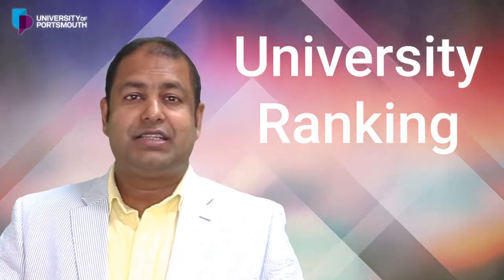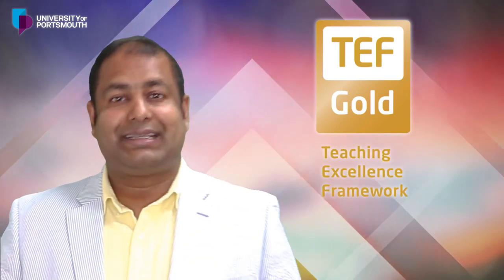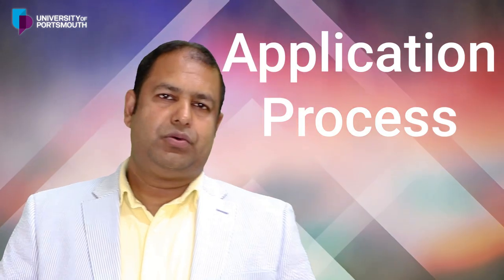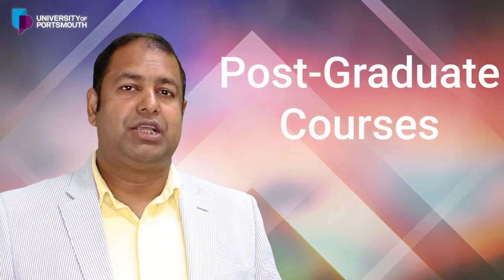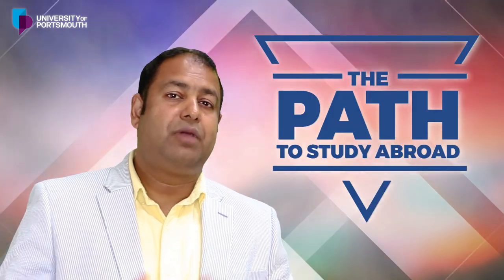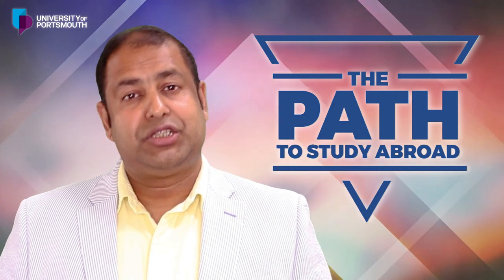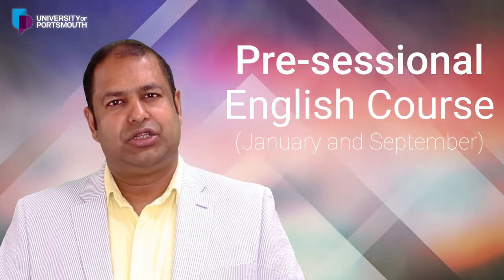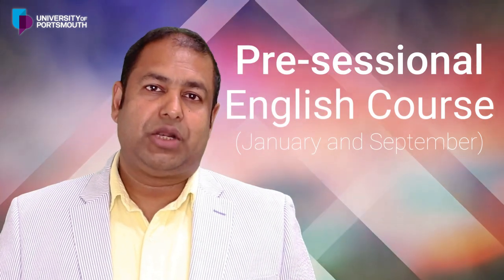Tips & Guidelines | Study Abroad | University of Portsmouth | UK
Are you planning to study in the United Kingdom (UK)? Do you need proper tips and guidelines?

Know about University of Portsmouth with Mohammad Miah.

1. University Ranking
2. Location
3. Portsmouth
4. Intakes
5. Application Process
6. IELTS
7. Pre- Sessional
8. Portsmouth Bangladesh Business Association (PBBA)
9. Part- time job